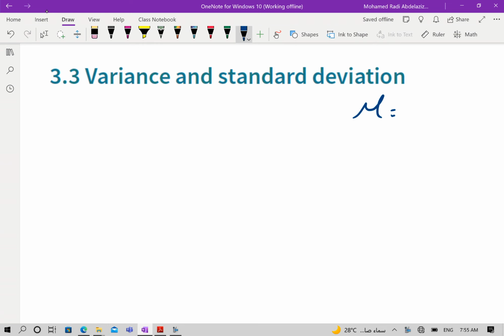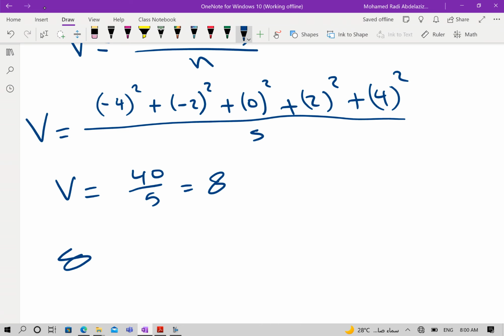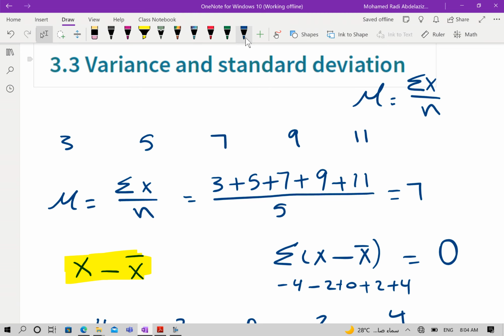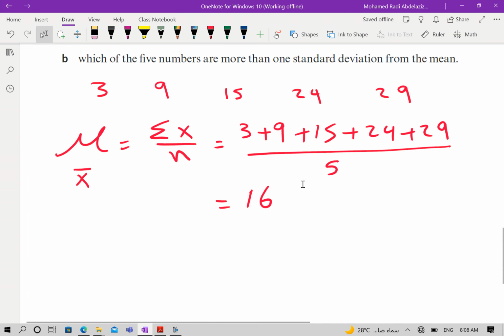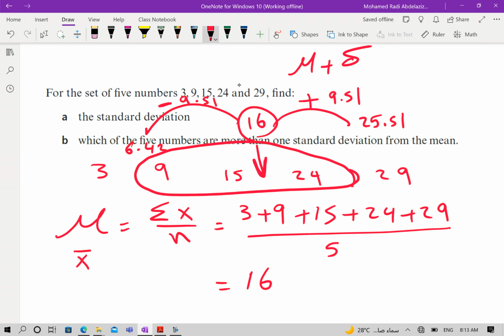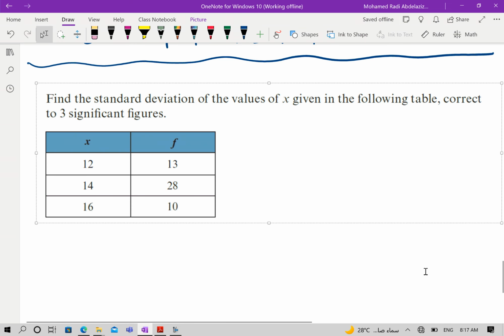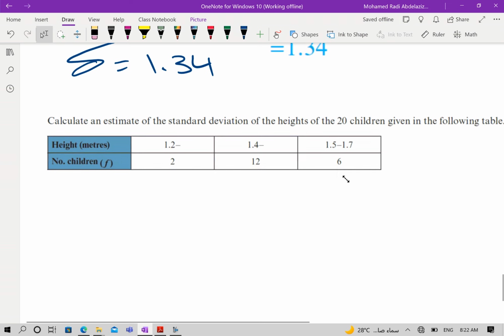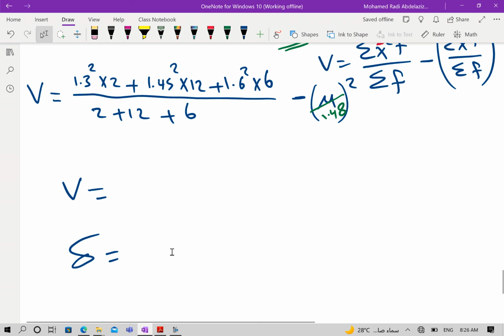CH3 S1 L2